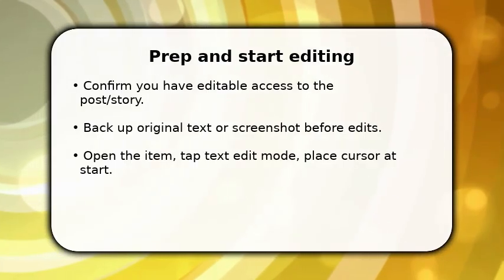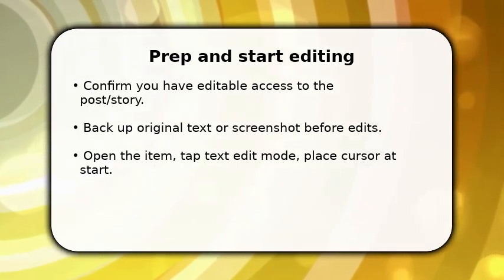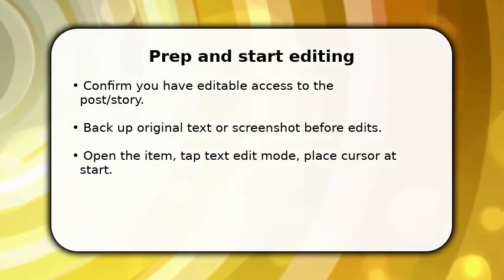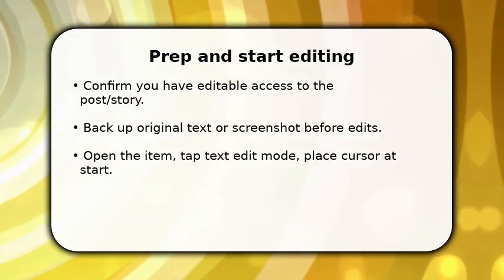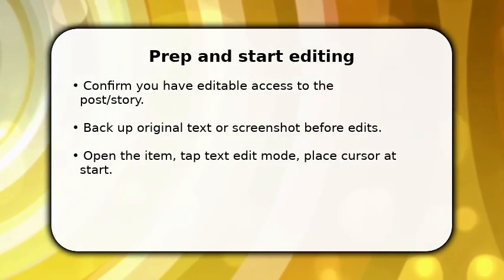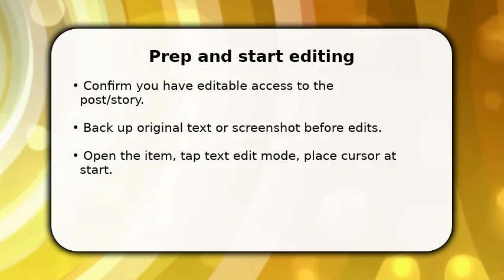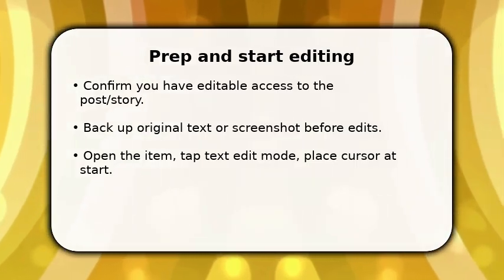How to Remove Emoji in My Day - Step by Step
Discover the simple steps to remove emojis from your messages on various platforms. This video guide will walk you through each platform's specific method, ensthy providing a quick and easy solution for anyone looking to keep their text clear of these digital icons.